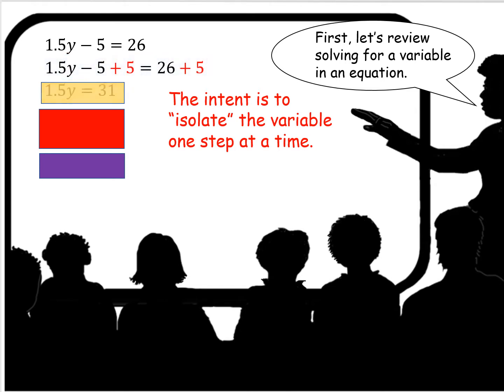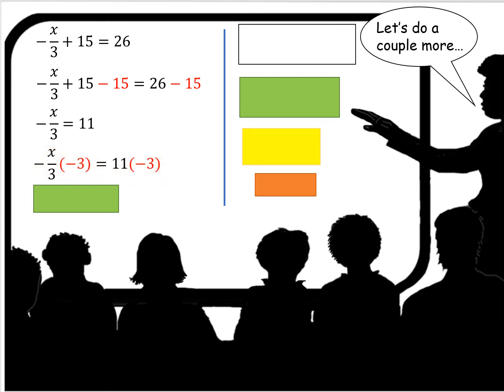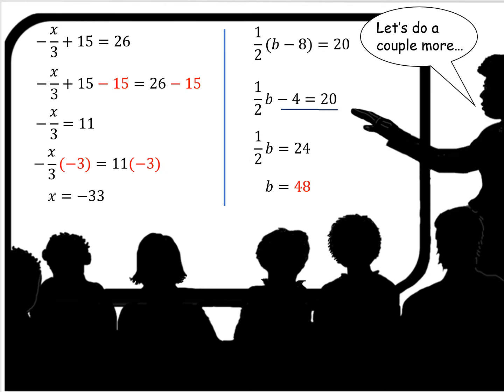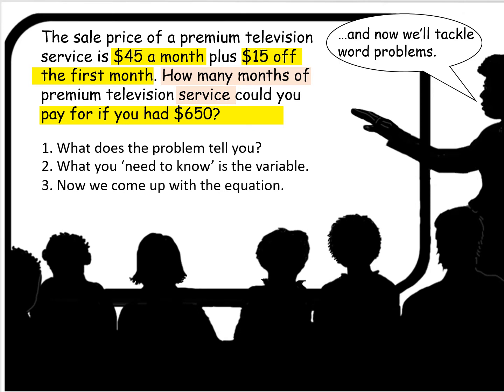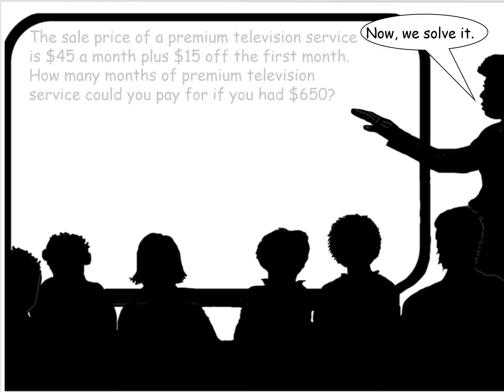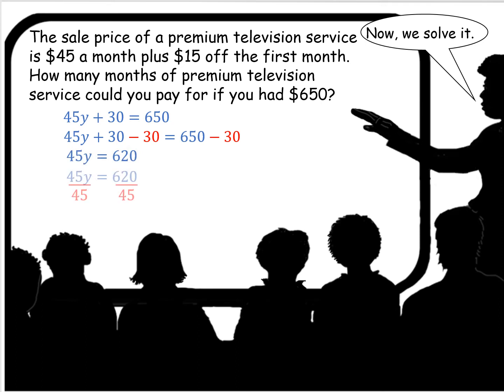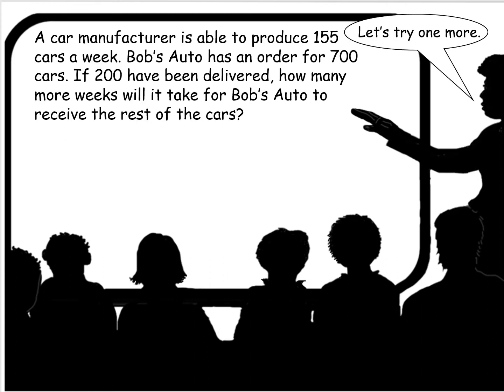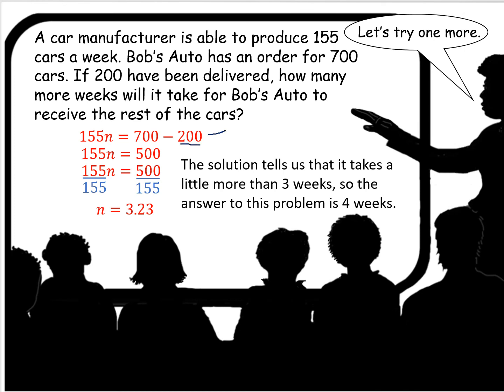Problem Solving - Equations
This is a mathematics instructional video aligned with CCSS.MATH.CONTENT.7.EE.B.4.A
Solve word problems leading to equations of the form px + q = r and p(x + q) = r, where p, q, and r are specific rational numbers. Solve equations of these forms fluently. Compare an algebraic solution to an arithmetic solution, identifying the sequence of the operations used in each approach. For example, the perimeter of a rectangle is 54 cm. Its length is 6 cm. What is its width?